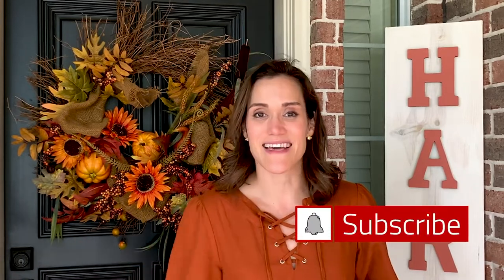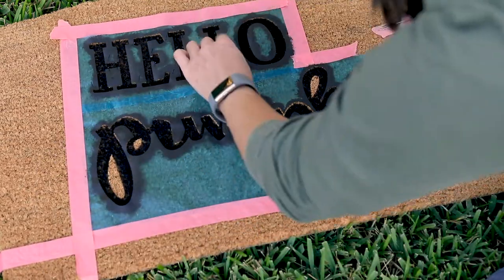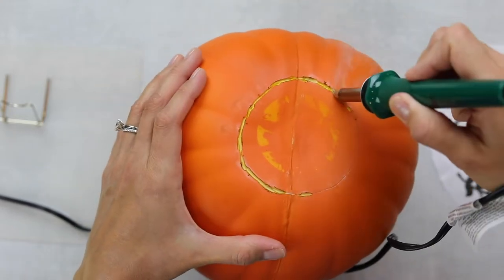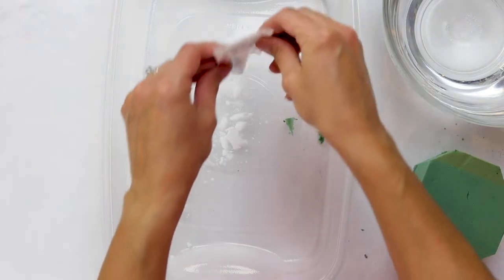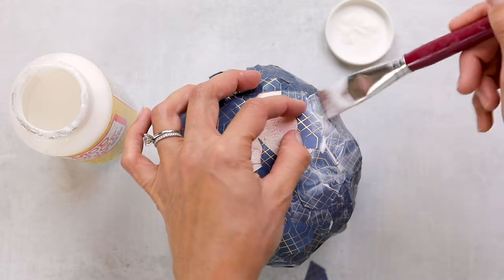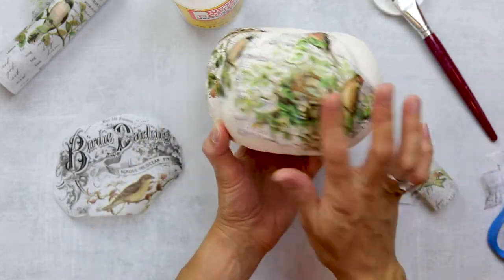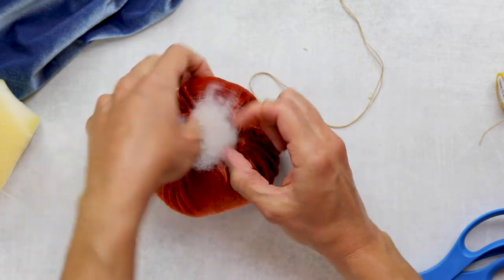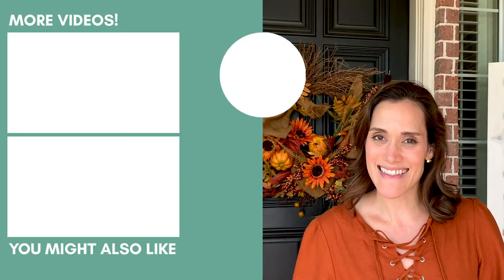DIY Fall Decor | Pumpkin Centerpiece & Decoupage Pumpkins 🎃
Make DIY fall decor with me! I'm creating fall decor on a budget with a pumpkin theme. We'll be making a stenciled doormat and faux pumpkin carving for fall porch decorating ideas!

Create a gorgeous Thanksgiving pumpkin centerpiece you can reuse each year to impress your guests.

I'm also upgrading my favorite Dollar Tree foam pumpkins and making them beautiful with my new favorite product! Decoupage pumpkins, everyone!

Finally, you won't want to miss the best velvet pumpkin tutorial, courtesy of my blogging bestie!

0:00 Introduction
0:47 DIY Fall Doormat
4:06 Monogram Pumpkin Carving
8:21 Pumpkin Flower Arrangement
10:23 Decoupage Pumpkin - scrapbook paper
12:36 Decoupage Pumpkin - collage paper
16:18 DIY Velvet Pumpkins

*I may be compensated for purchases through these links, at no extra cost to you. Thank you for supporting my small biz!

1.Doormat
-Black paint
-Bristle brush
-Coco Mat
-Buffalo Plaid Mat
-Stencil film

 2. Faux Pumpkin Monogram
-Faux pumpkin

3. Pumpkin Flower Arrangement
-Faux pumpkin
-Floral foam
-Chalk paint

4. Decoupage Pumpkins
-Decoupage paper (my FAVE!)
-Mod Podge

5. Velvet Pumpkins